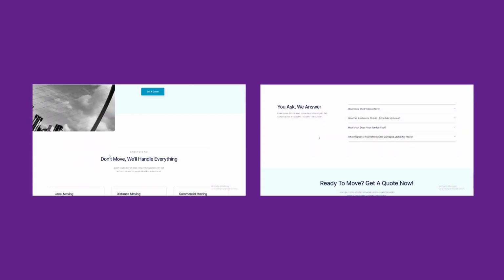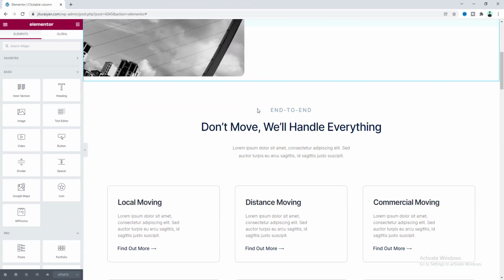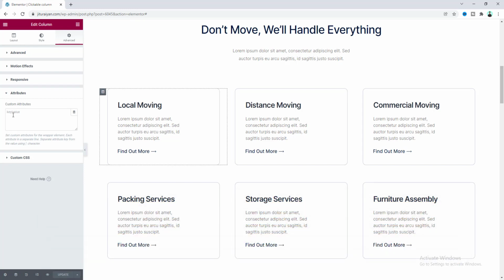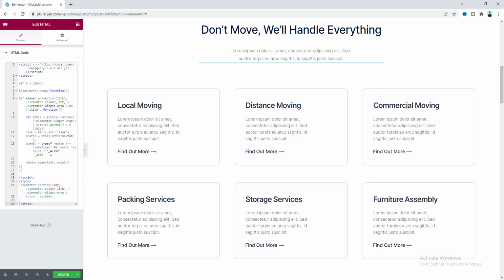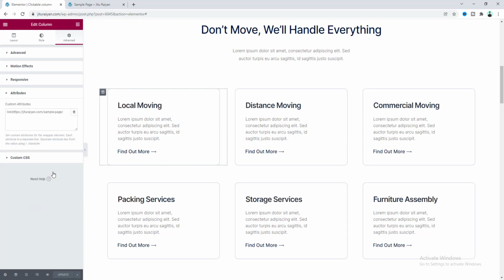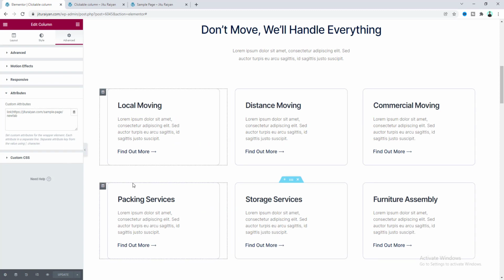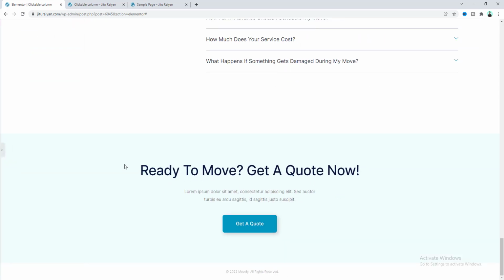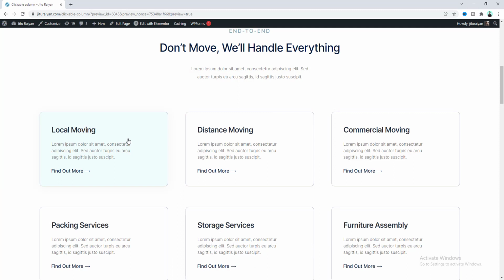Make an Elementor Clickable Column/Section/Container | Elementor Column/Section Link (**NO PLUGIN**)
Today, I'll show you how to make an Elementor Clickable Column/Section or how to make Elementor Column/Section Link with NO PLUGIN.

In this Elementor tips and tricks tutorial, I’ll show you how you can make  Elementor clickable column (or Elementor clickable section). By default, Elementor has the option to add link with most of their widgets, but if you need to add a link with a whole column or a whole section, there is no option for that. Today, I’ll show you the easiest way to do that, so you don’t need any extra plugin or any other extra addons. By following this tutorial, you can also make clickable image with text or background image link or any other clickable area.

In the first part, you can see how to add column link in Elementor. Go to the column settings and from the Custom Attributes section, put the link as I shown in the tutorial. Then, you need to write some custom JavaScript code to enable the link. And if you want to open your link on a new tab you can also do that.

In the last part, I'll show you how you can make Elementor section clickable. For section link, you need to follow the same process. In the section's Custom Attribute put your link like before.

So, that’s how you can simply add a link with a column or section in Elementor.